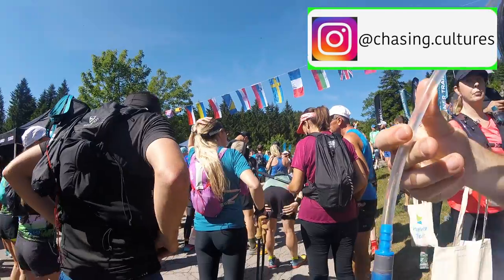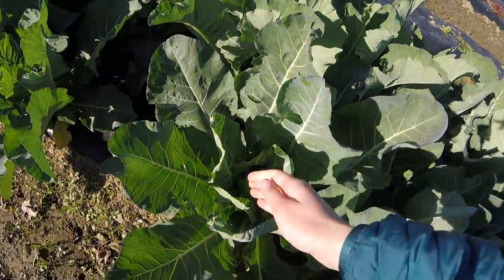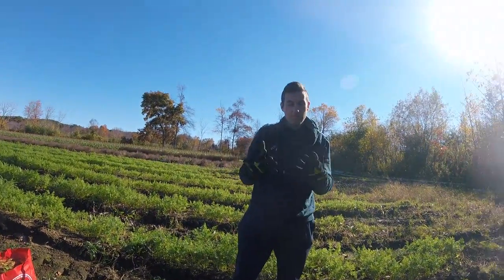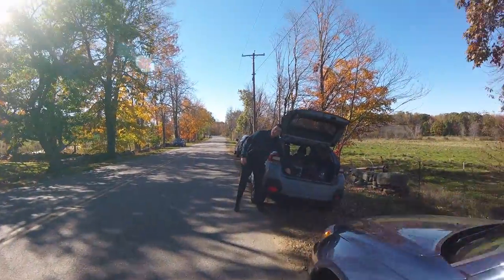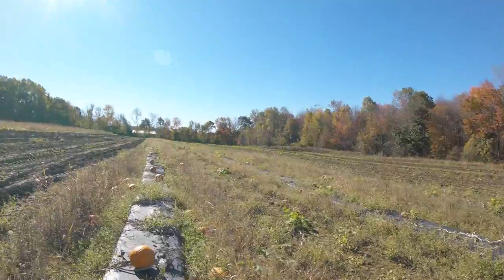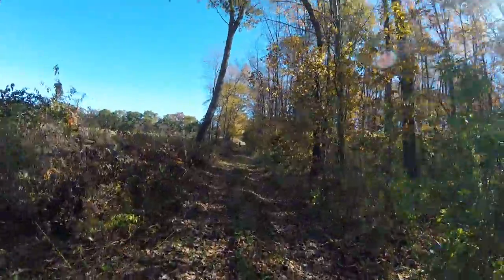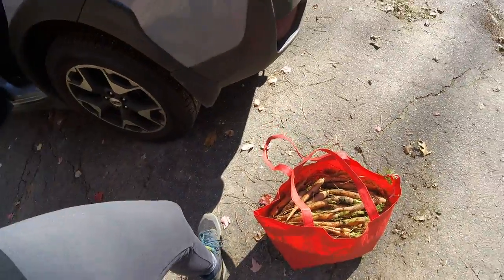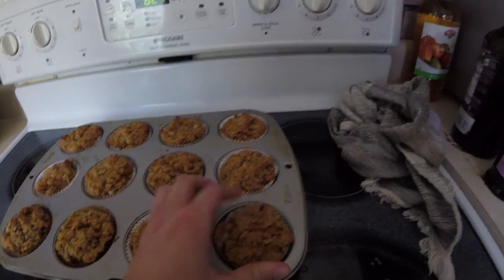Seeing how AMERICAN FARMERS live | Day In The Life Vlog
We went gleaning at Stillman's Farm in Central Massachusetts! We took in the fall views, went pumpkin picking and then cooked with what we got. Matt also ate a wicked hot pepper, haha!

If you want to support Stillmans Farm in New Braintree MA

      ChasingCultures

ABOUT US:

We are two motivated young professionals who have a love to travel. Currently, Matt is an Engineer and Meg is an Operations Manager. To see the world and the multitude of cultures it offers is something we are striving to do in order to grow into the best individuals we can be. We love to make our travelvlog as real as possible, and share with you travelers! We love to mountainbike ridehorses ultramarathon and exploretheworld !!

OUR HISTORY:

In 2015 we began dating and never would have thought about fulltimetravel. Every summer, we would take a vacation to a new location in The United States – Acadia National Park, Provincetown MA and Nashville TN, to name a few. We would always come back wishing our trips were longer and filled with more local culture and cuisine. We just couldn’t get enough!